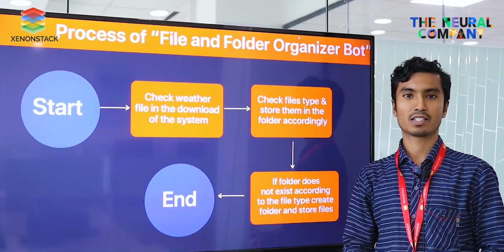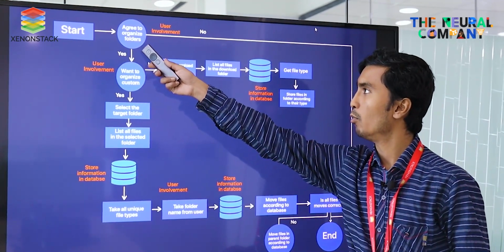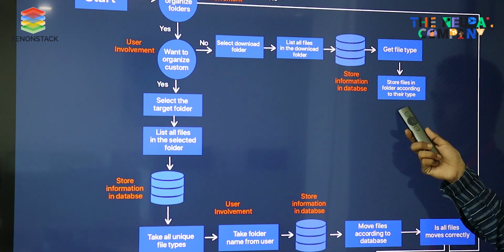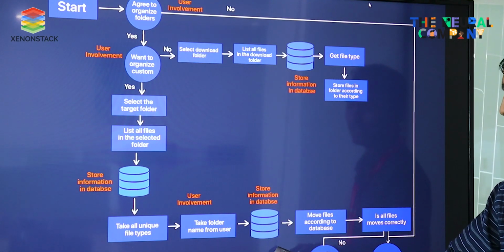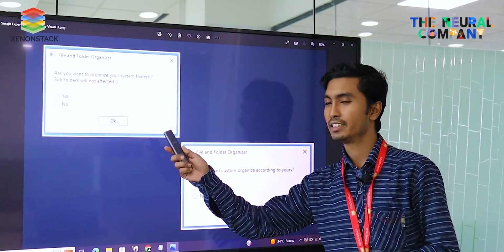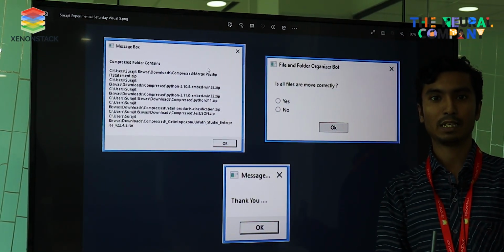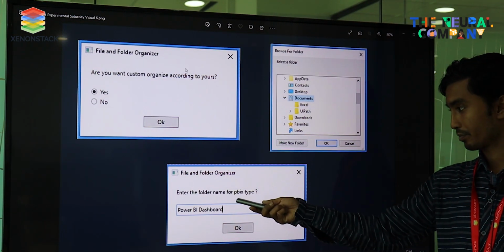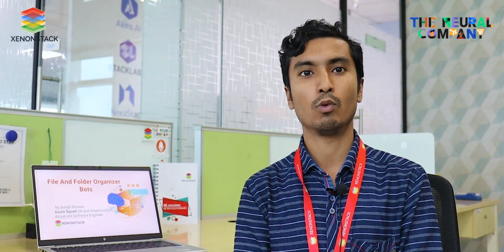File and Folder Organizer Bots | Benefits and Usecases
With this smart automation solution, you can easily streamline your data storage and maintain a well-organized digital ecosystem. Experience the power of automated file sorting and folder management, which allows you to swiftly identify and access critical documents.